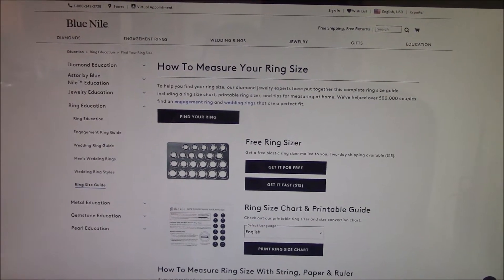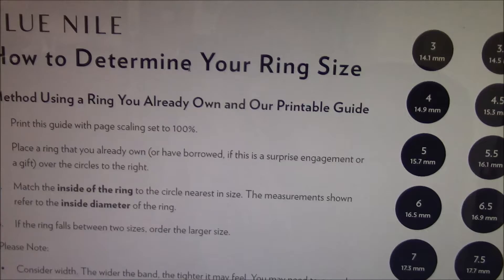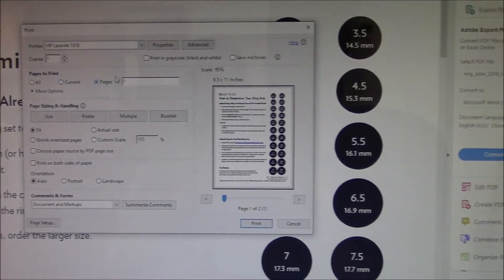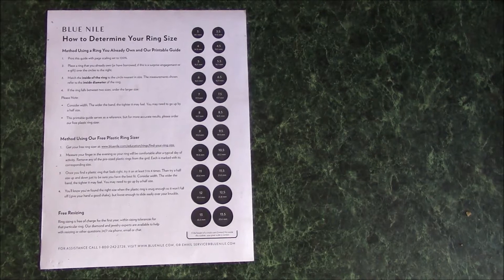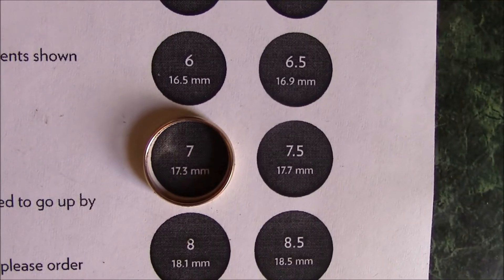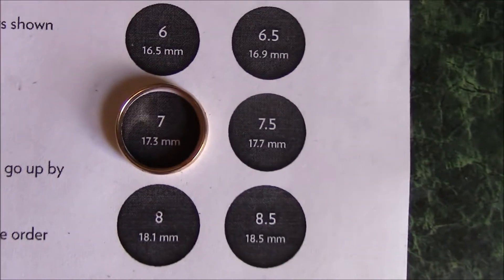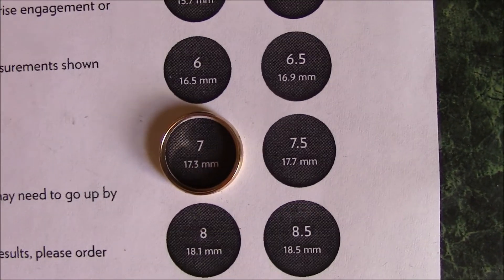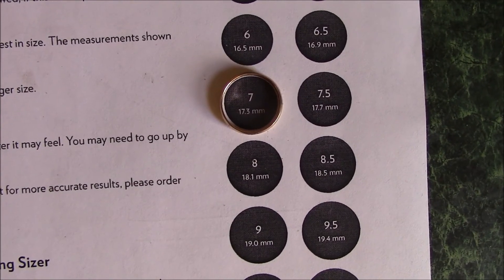How To Size A Ring Quick Easy And Free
Have a ring and need to find out the size? This tutorial will show you how to get the size to a ring quick easy and free!